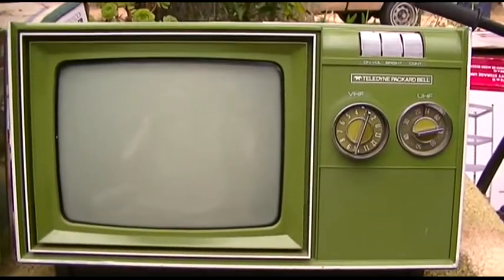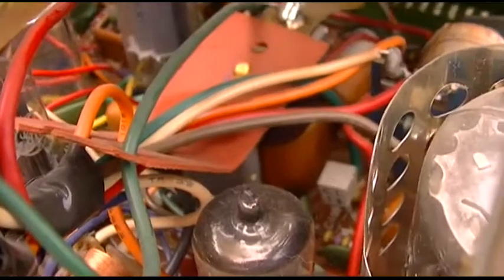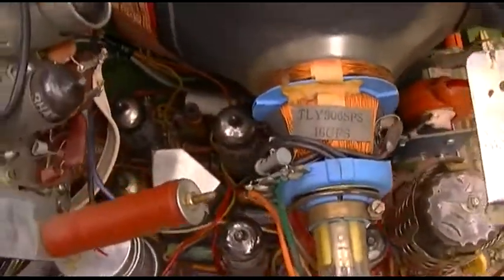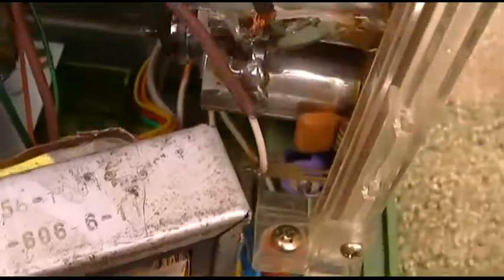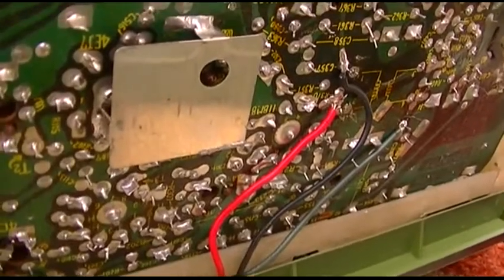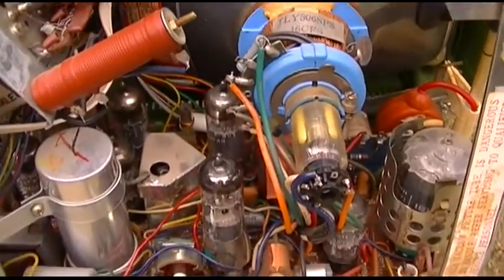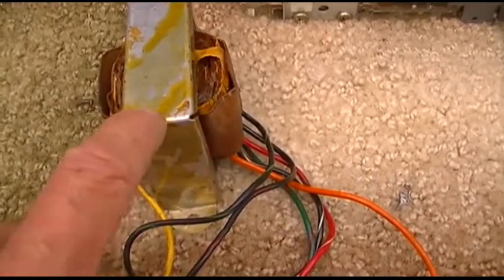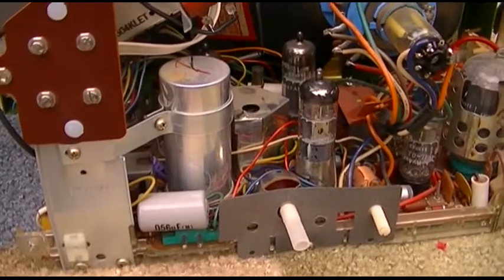Packard Bell Portabell 9 Inch Black And White TV Vertical Output Transformer Substitution Notes